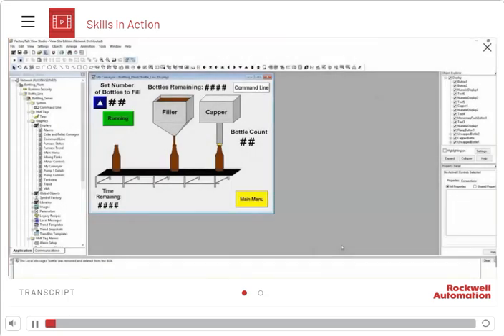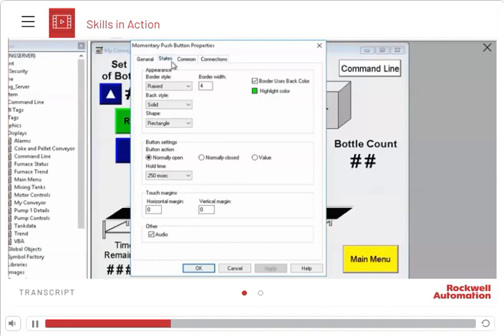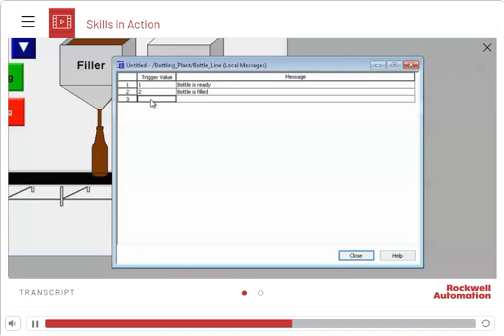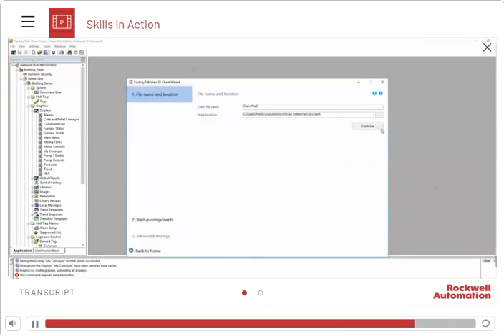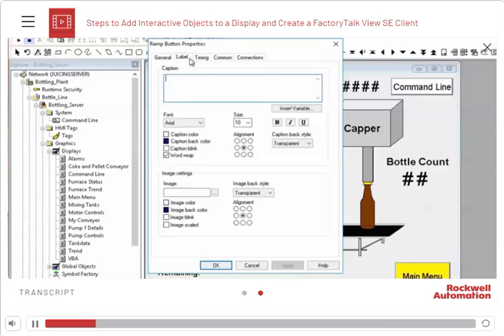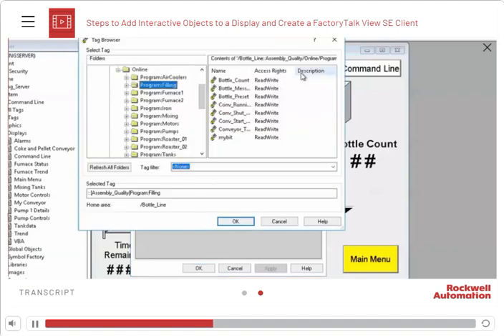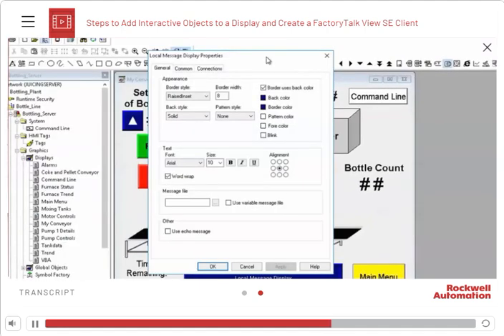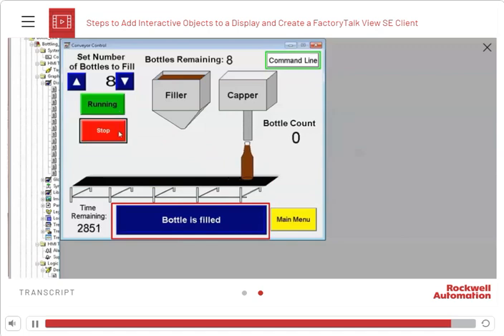5. Skill in Action || SCADA TRAINING || ROCKWELL AUTOMATION